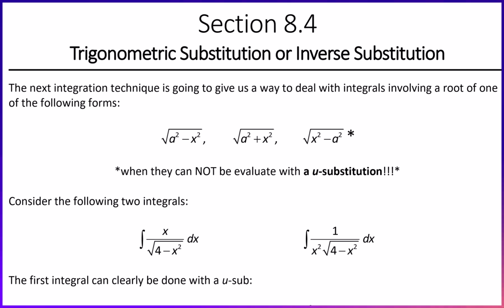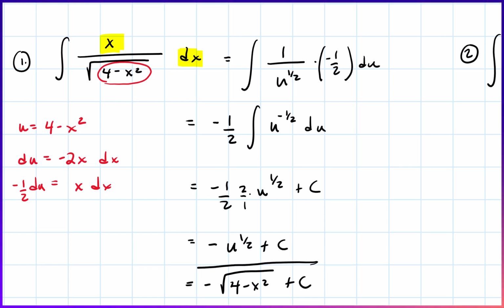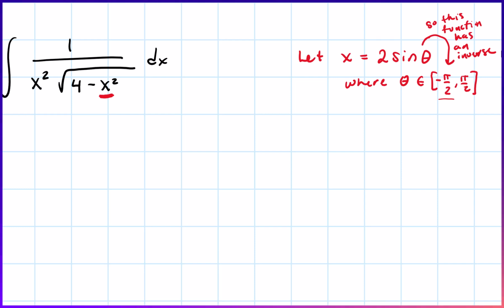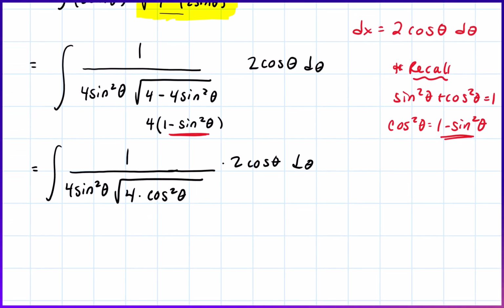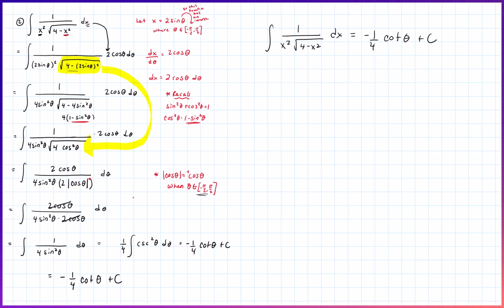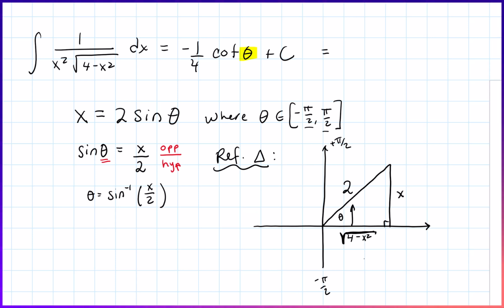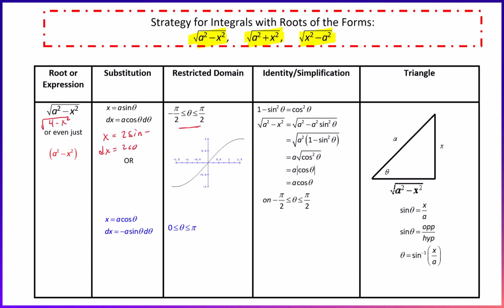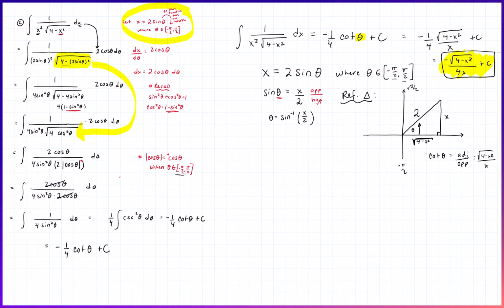8_4 Trig Substitution Introduction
Introduction to the integration strategy called trigonometric substitution.  This video goes through the thought process and mechanics of inverse trig sub and an example with a^2 - x^2.  Corresponds with Section 8.4 Trigonometric Substitution in Calculus ET 3E by Briggs/Cochran and Calculus by Stewart.